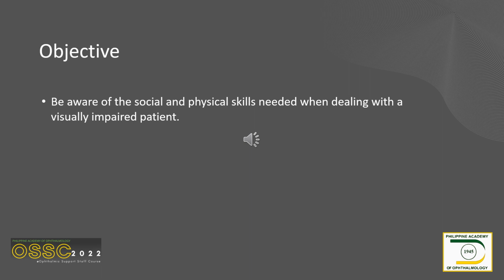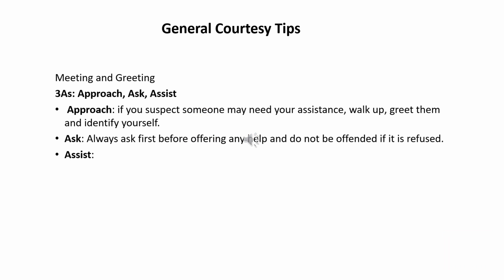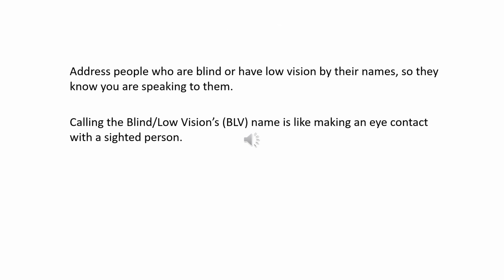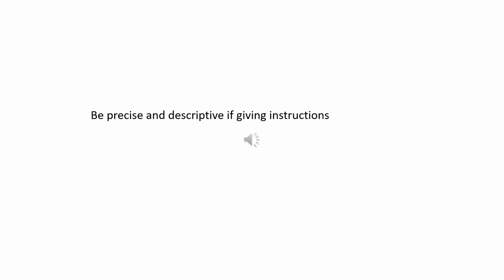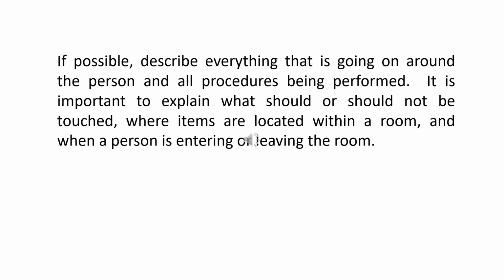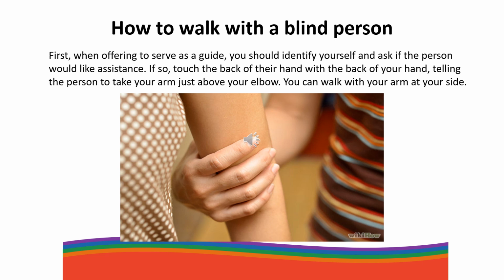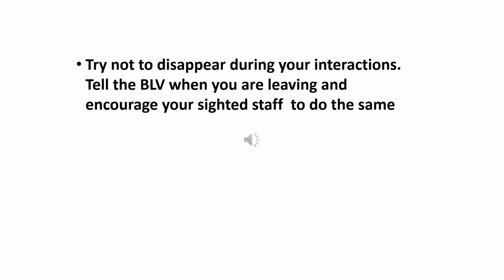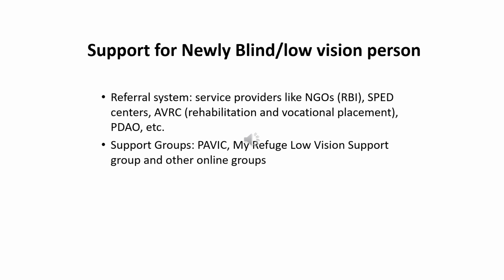Dealing with Low Vision Patient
presented to medical personnel
basic courtesies
tips in dealing with persons with visual impairment